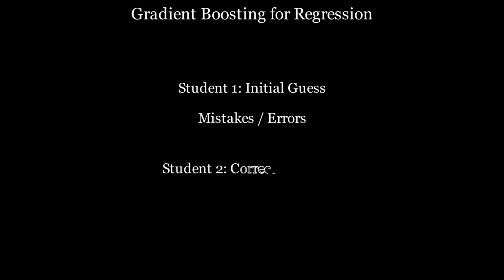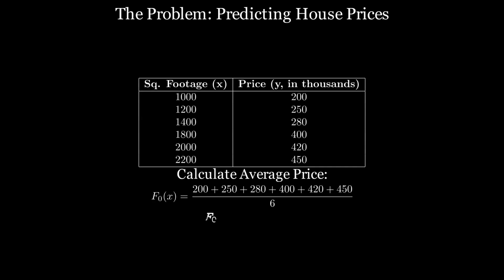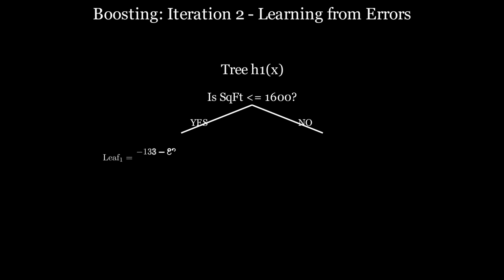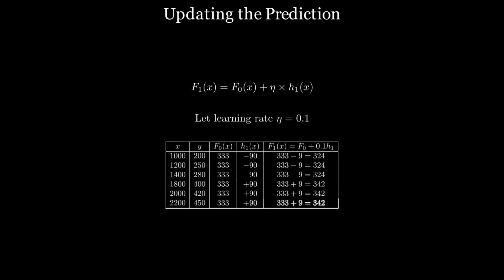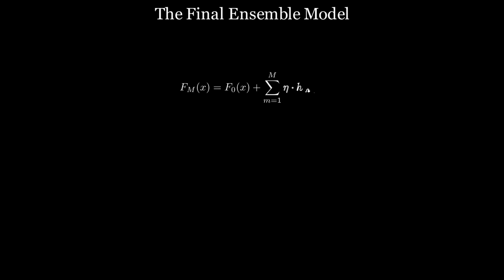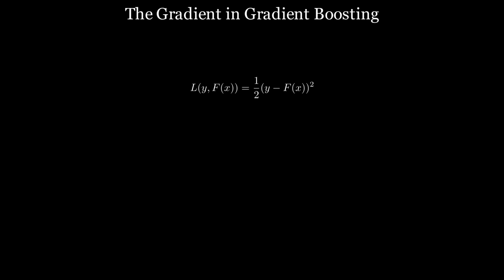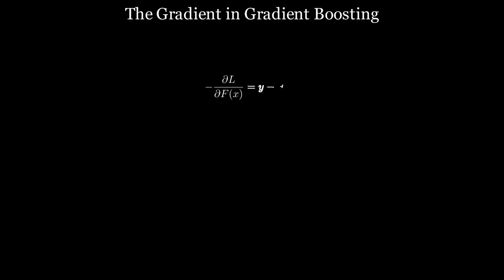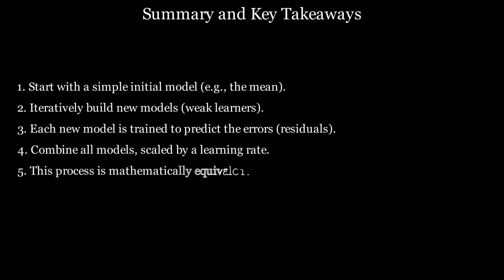Gradient Boosting for Regression Part 1: Intuitive Guide with House Price Examples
Description
🏠 Master Gradient Boosting - Part 1: Build Intuition with Real Examples!
Learn gradient boosting for regression without complex math! This beginner-friendly series starts with simple decision trees and shows how combining weak learners creates powerful predictions using house price examples.
📚 What You'll Learn in Part 1:

Simple decision tree concept with house price prediction
How residuals work with actual numbers (-$5K example)
Why weak learners are combined: WEAK + WEAK + WEAK = STRONG
Step-by-step numerical examples with real data points
Intuitive understanding of the boosting concept
How each tree learns from previous mistakes

🎯 Key Concepts Covered:

Decision trees basics for beginners
Understanding prediction errors (residuals)
The boosting philosophy explained simply
Real house price prediction scenarios
Building intuition before diving deep